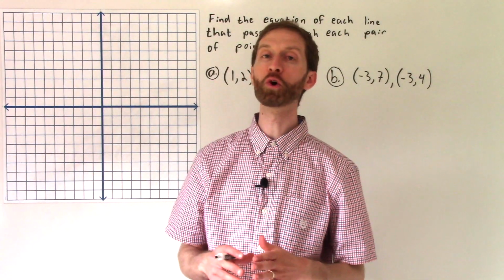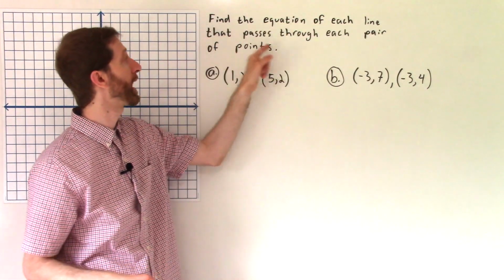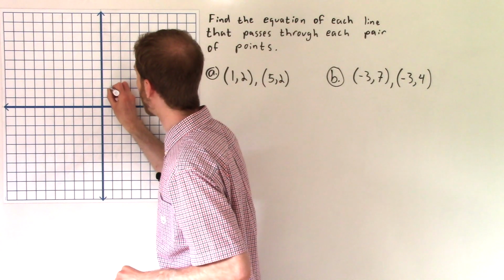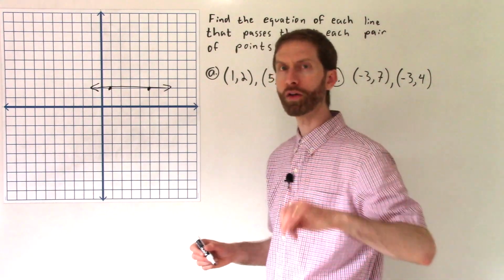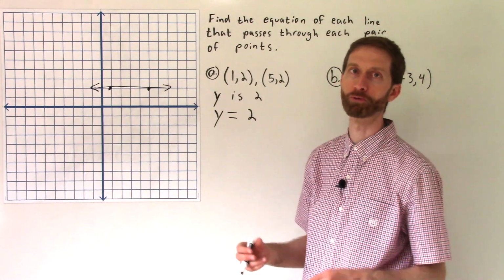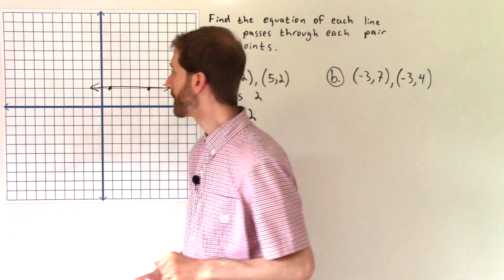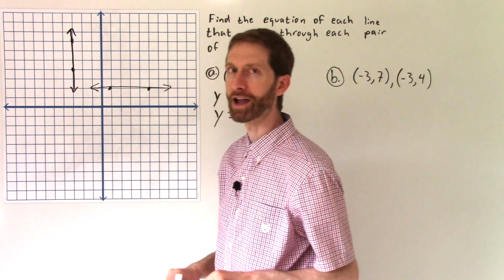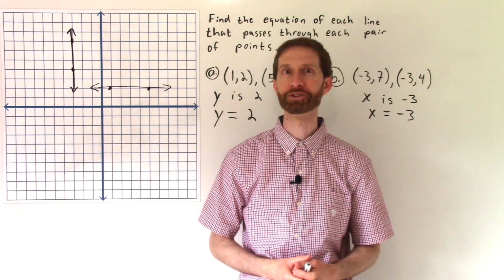6 9 Video 3 Finding Equations of Horizontal and Vertical Lines Given Two Points